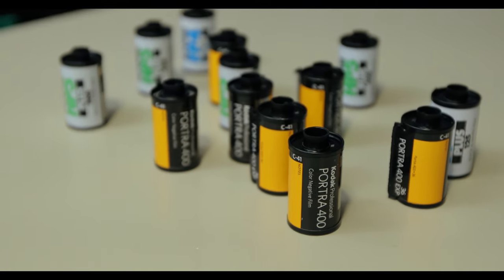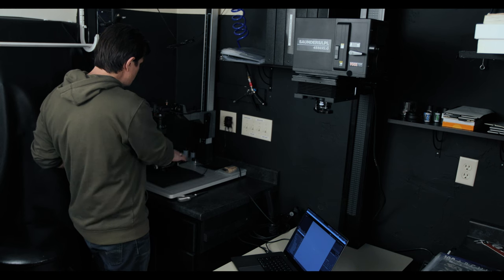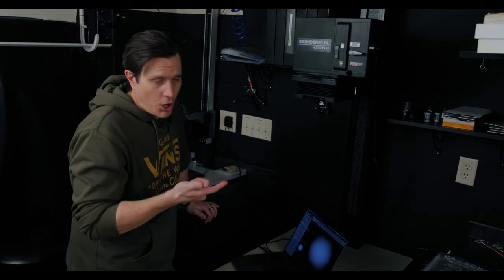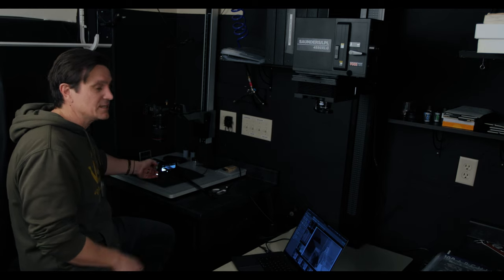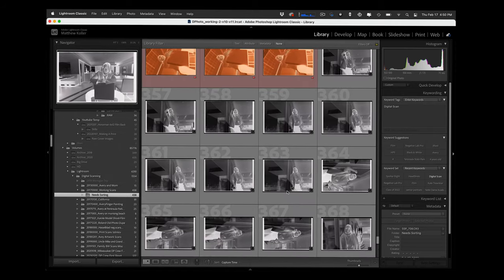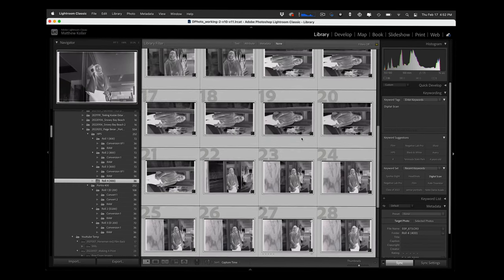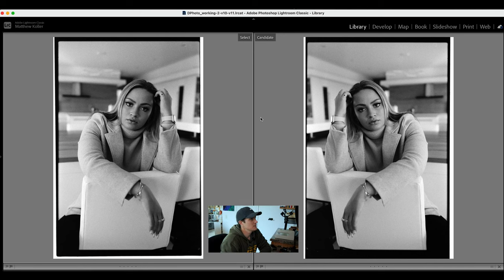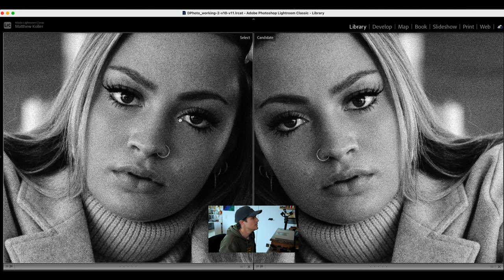Scanning Film - The PERFECT Workflow?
Wanted to share my  workflow with you. I just settled on this system for scanning film and really love it.

Recently shot a bunch of 35mm Kodak Portra 400 and Ilford HP5 film that I needed to scan so I thought I would do a quick video on my current film scanning method!

Do you have a preferred method or workflow for scanning film?

Relevant Links //
Tripod Ball head with level in the right spot
Smith & Victor Copy Stand
Canon R5

Go to Film camera setup //
Hasselblad 500 CM
120mm CF f-4 Makro
80mm CF 2.8
50mm CFE f-4

Go to film

Go to digital camera setup //
Canon R5
Canon 24mm f1.4 L ii
Canon 135 f2 L

Canon Drop-in Filter Mount Adapter EF-EOS R with Variable ND Filter